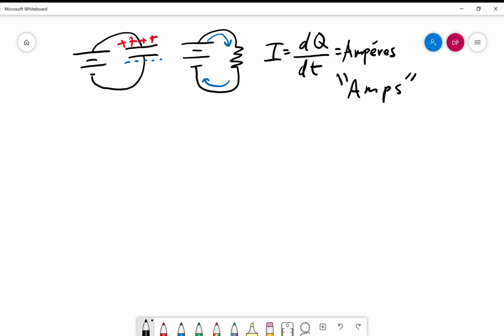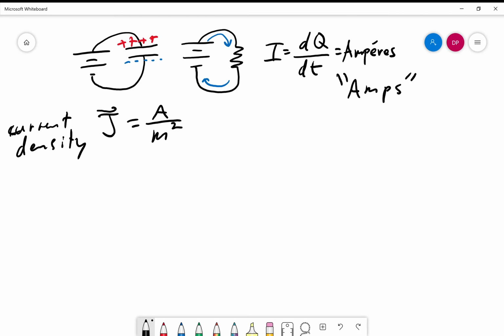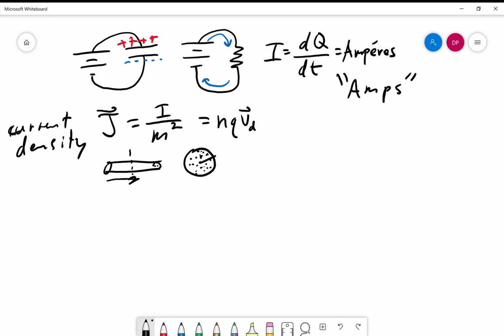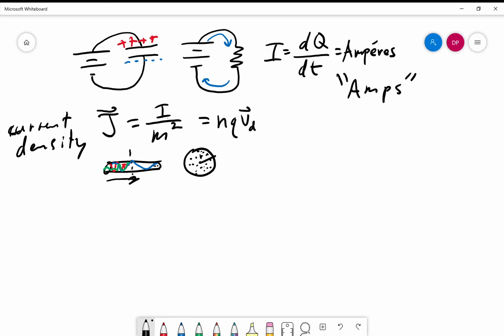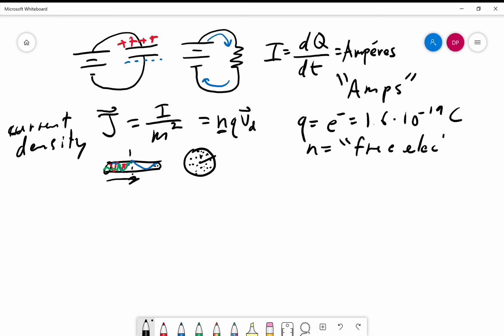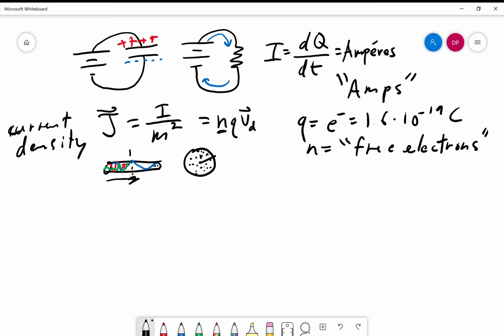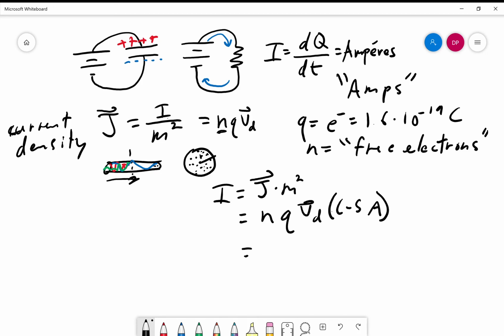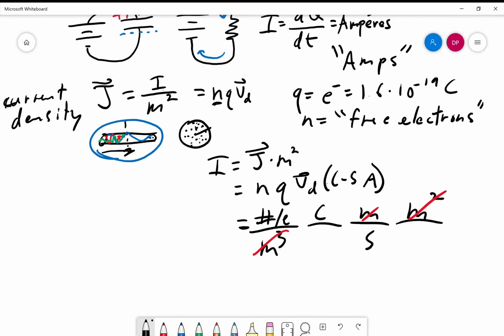Electric current and current density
I derive current from current density and explain the variables.